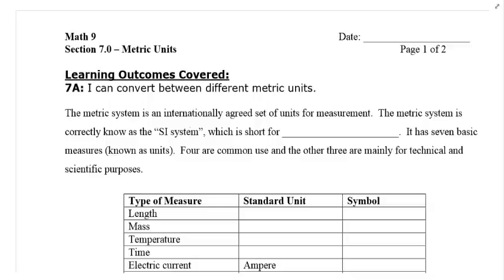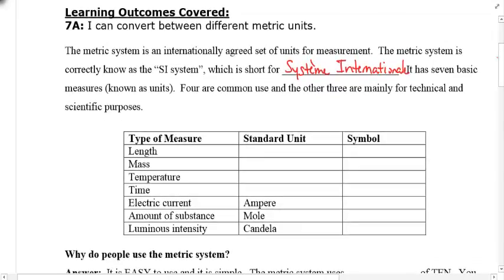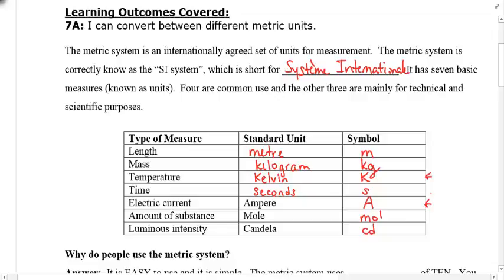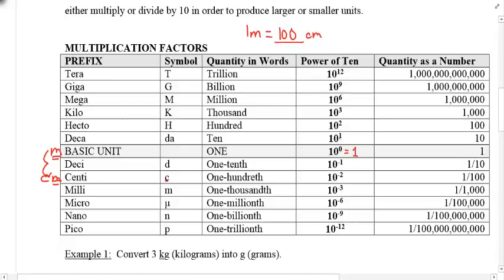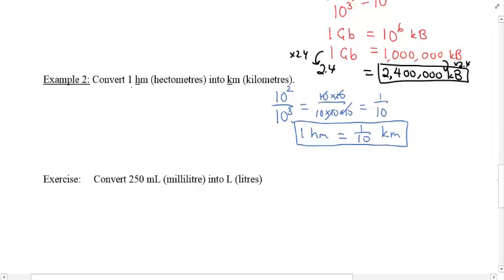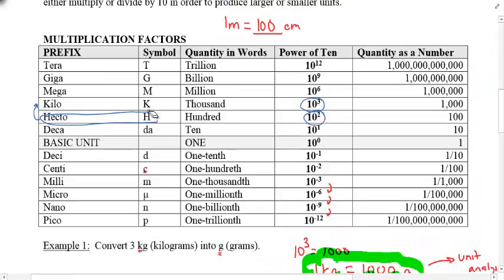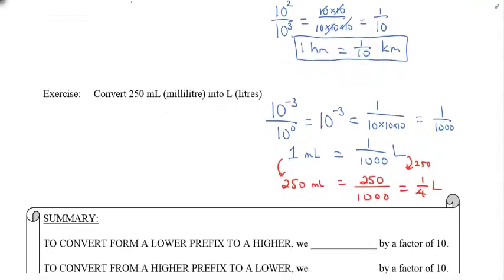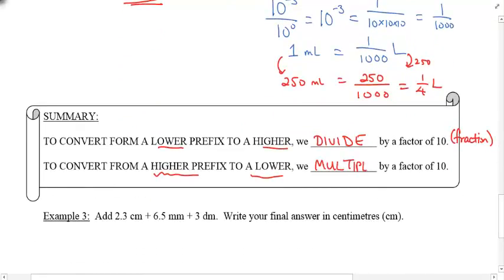Math 9 Section 7 0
Section 7.0 Metric Units